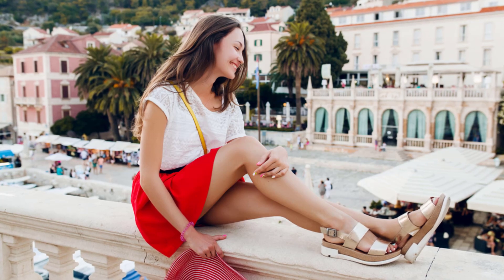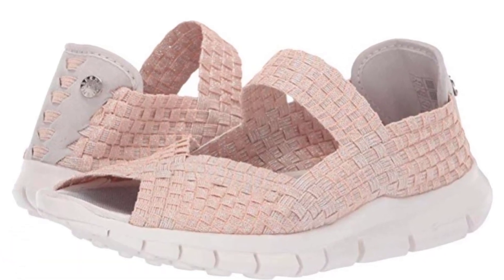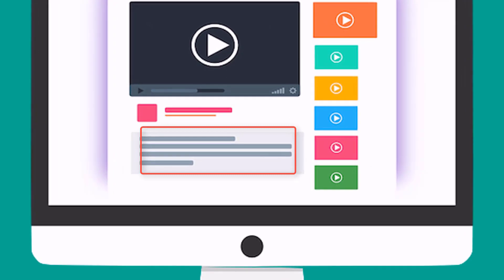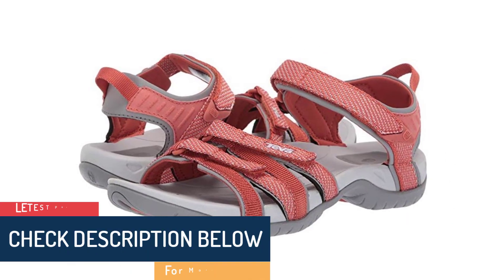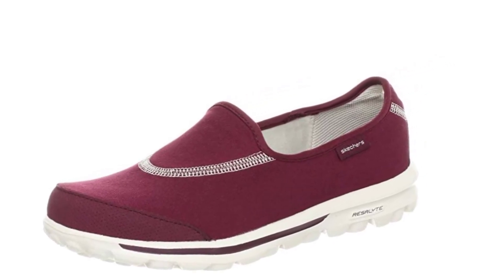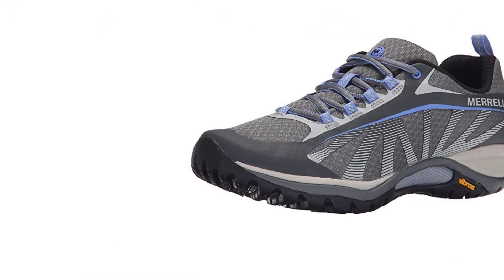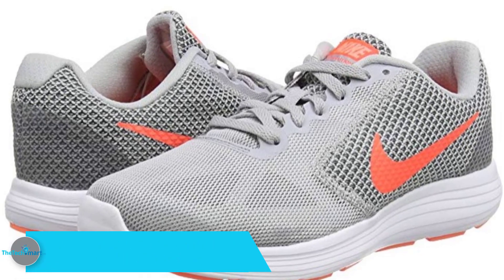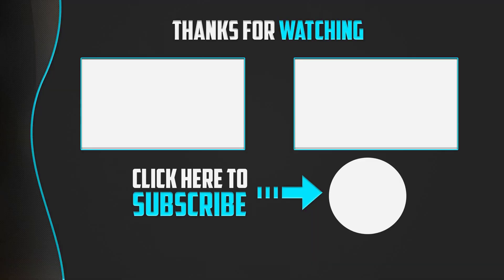Top 5 Best Travel Shoes For Women In 2024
▶️ The Best Travel Shoes For Women  We recommended  In This video

▶️ 5. Bernie Mev Women’s Comfi Flat

▶️ 4.   Teva Women’s Tirra Athletic Sandal

▶️ 3.  Skechers Performance Women's Go Walk Slip-On Walking Shoe

▶️ 2.  Merrell Women’s Siren Edge Hiker

▶️ 1.   NIKE Women's Revolution 3 Running Shoe